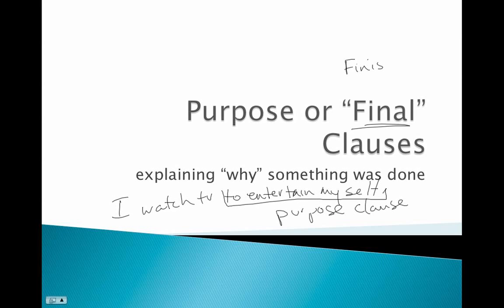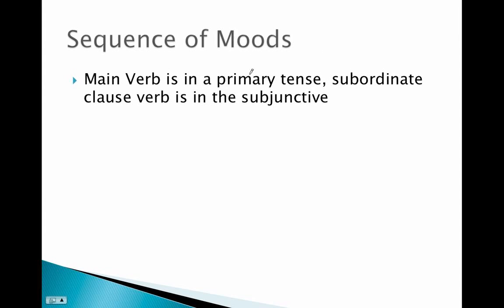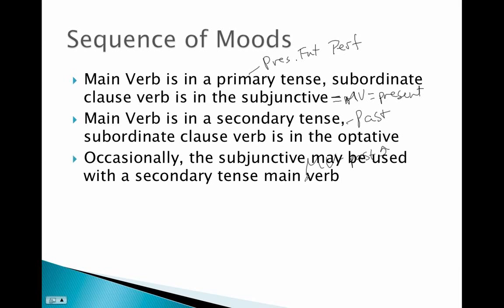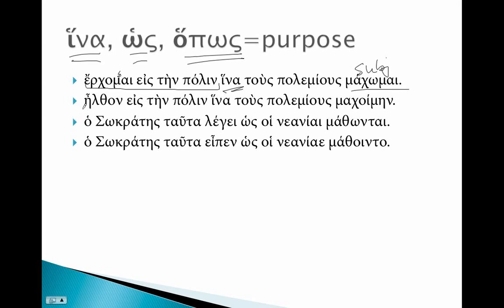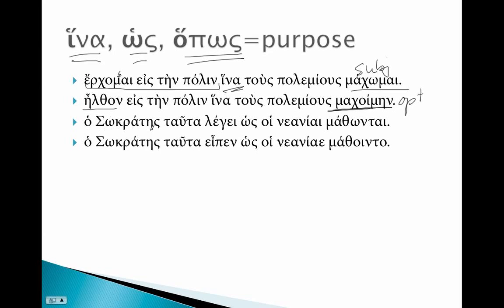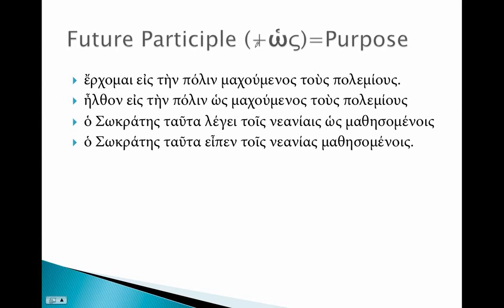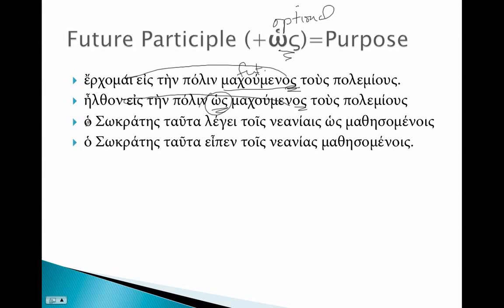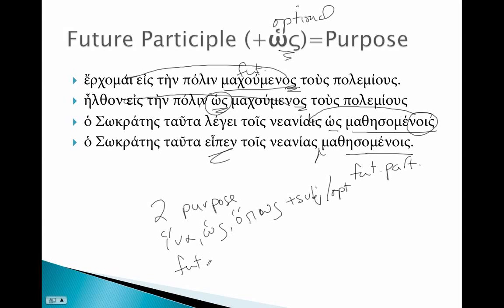Greek Purpose Clauses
The two ways Greek does purpose, or Final, clauses